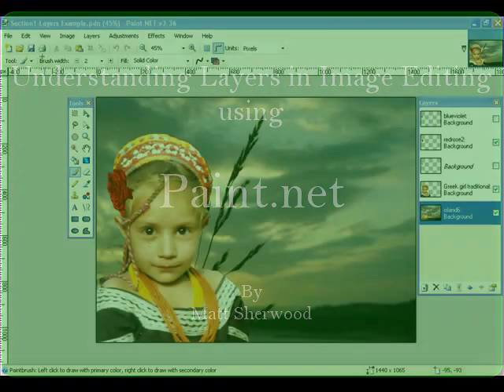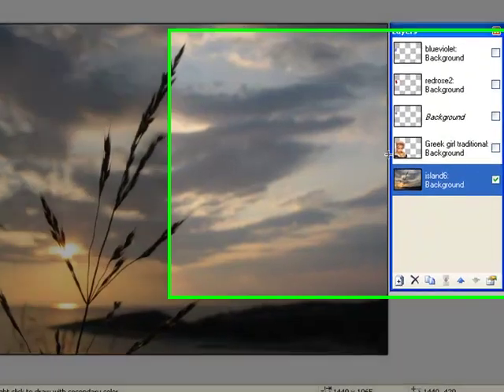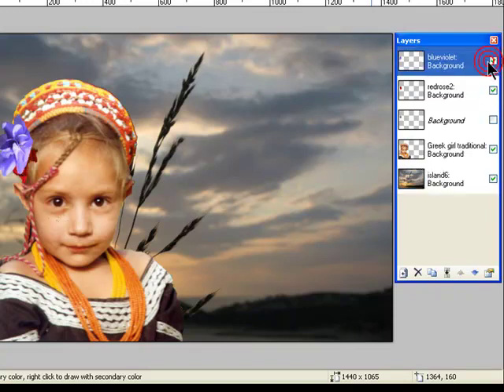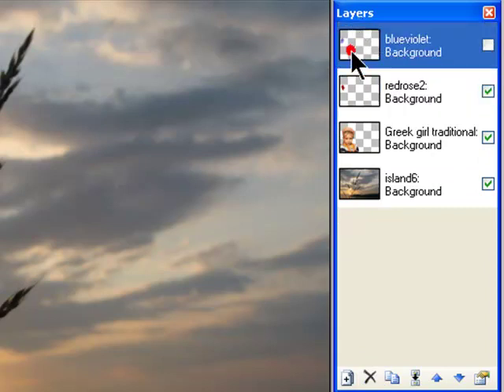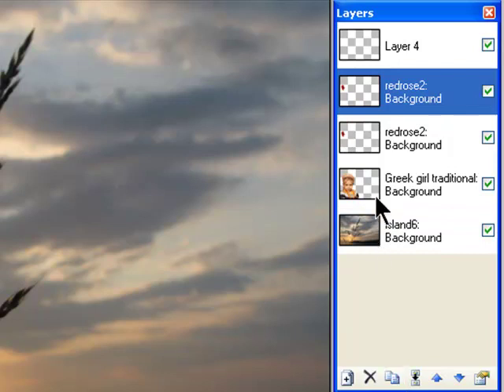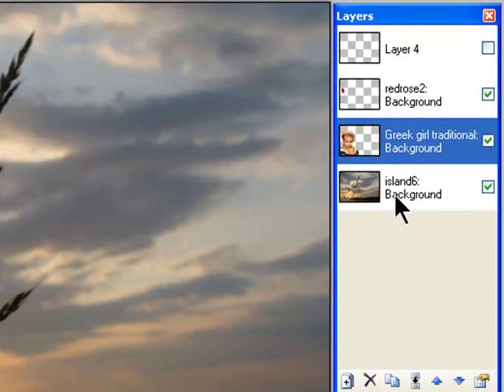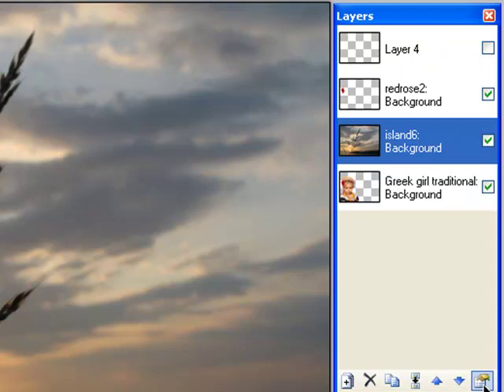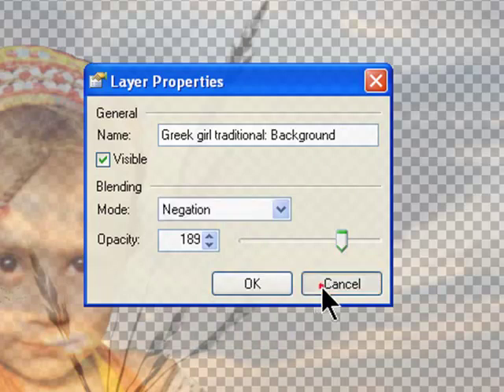Basic Understanding of Layers and Image Transparency: Paint.net Tutorial